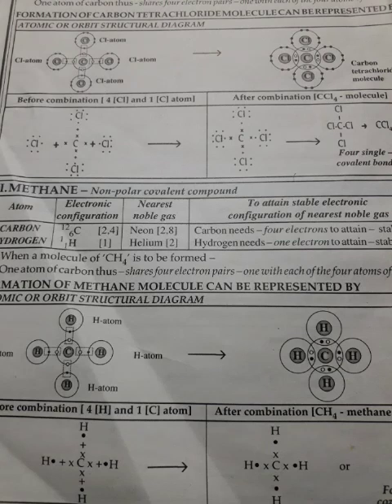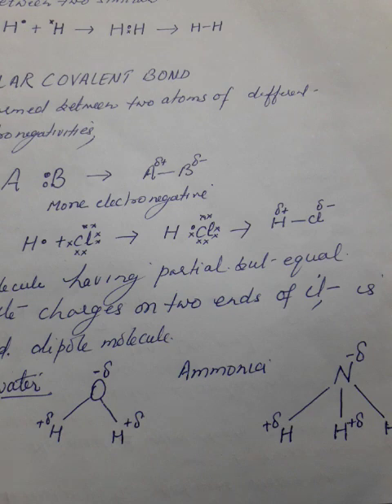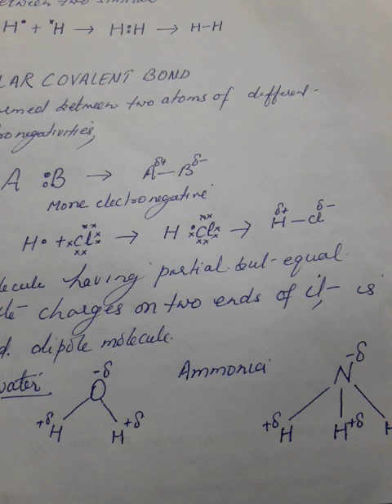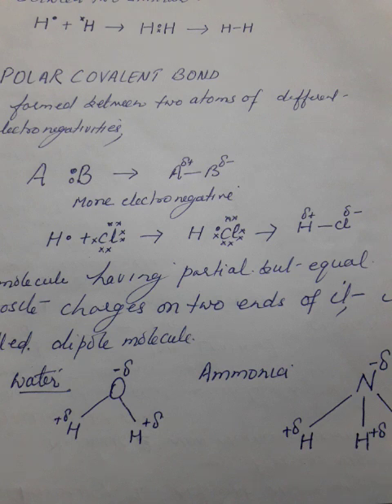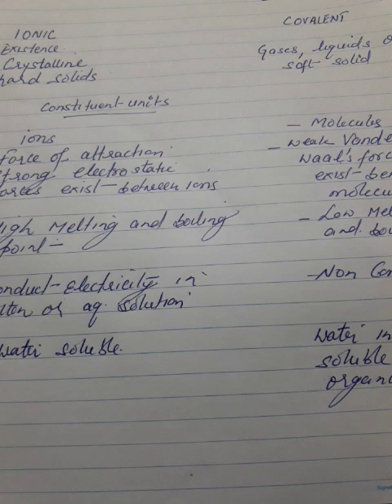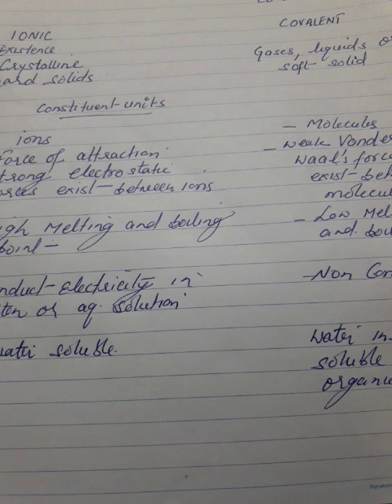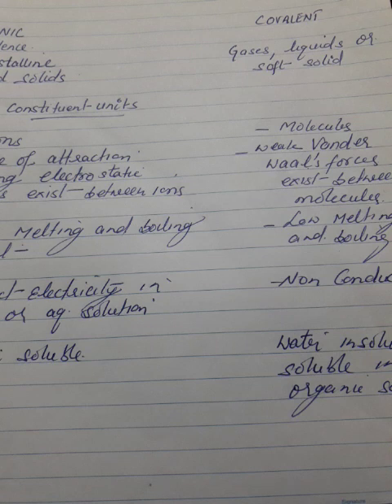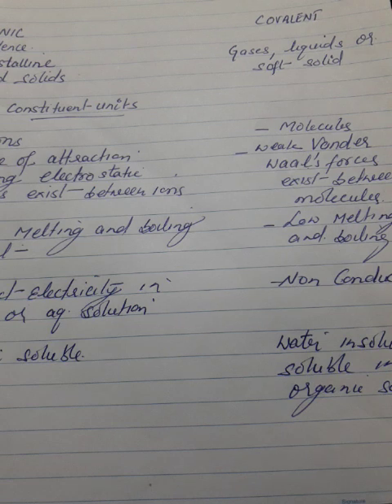POLAR AND NON POLAR COVALENT BOND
COMPARISON OF IONIC AND COVALENT COMPOUND